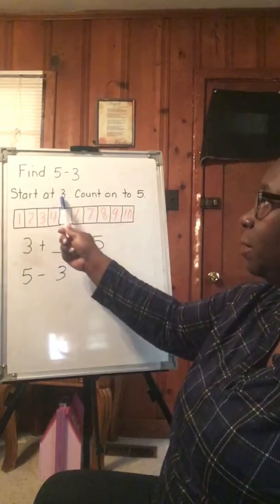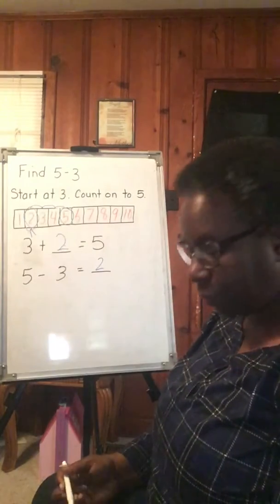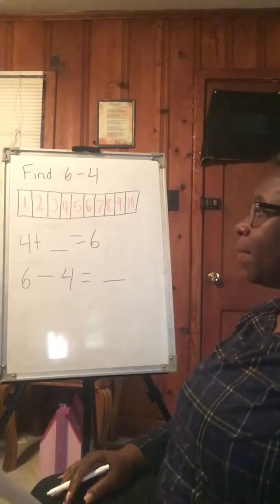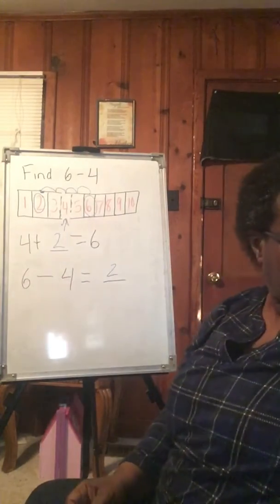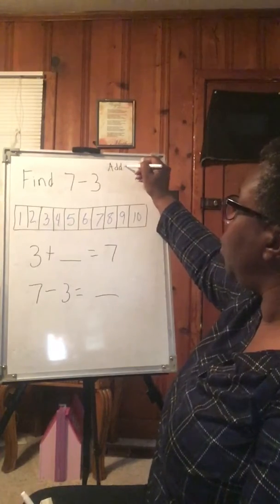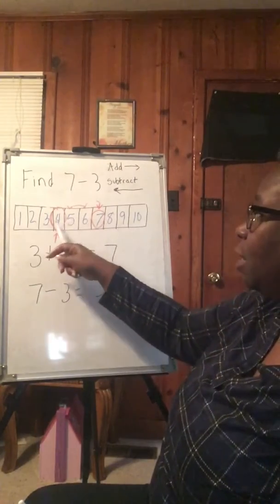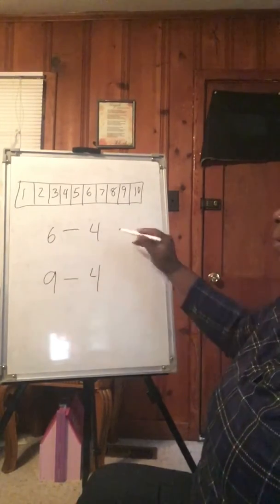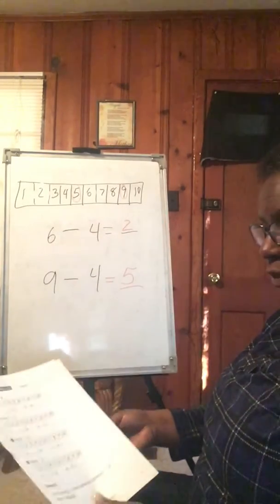Lesson 8 Counting on to subtract 4/6/2020